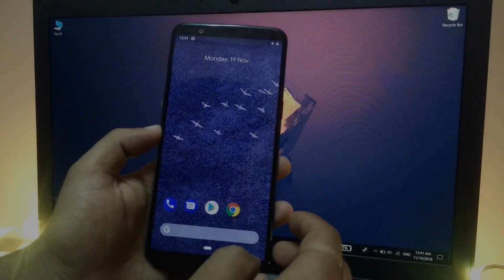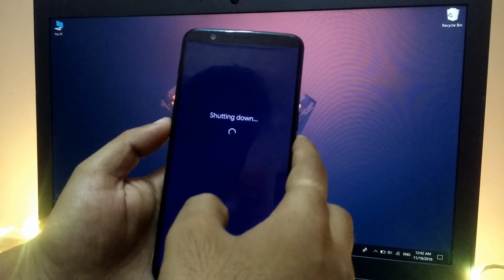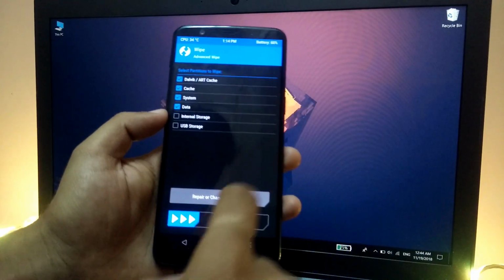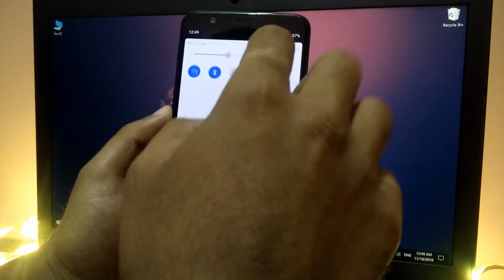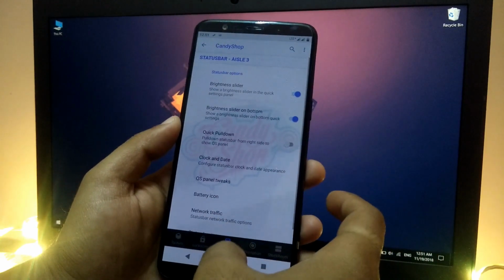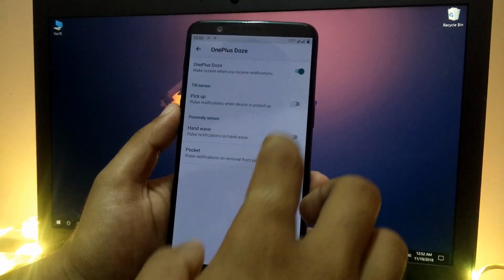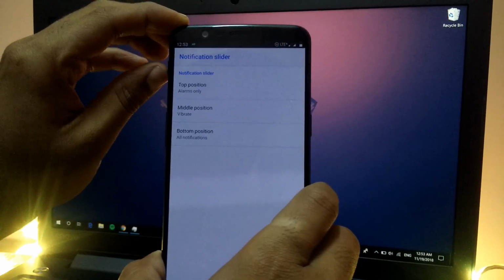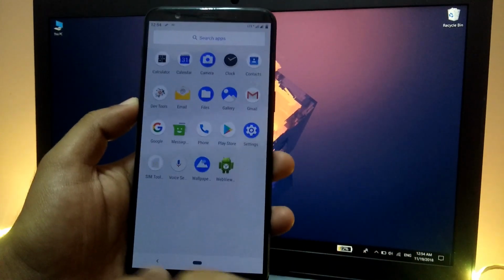[Official] CandyOS 9.0 Rom | Android Pie | OnePlus 5T | Stable | 2018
Official Candy Rom 9.0 on OnePlus 5T